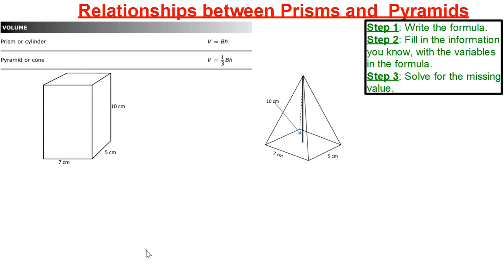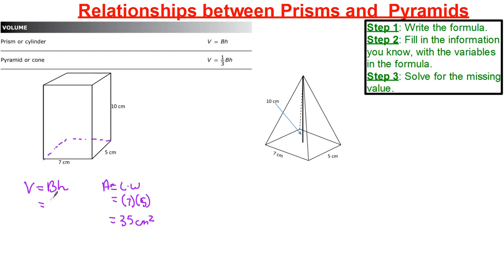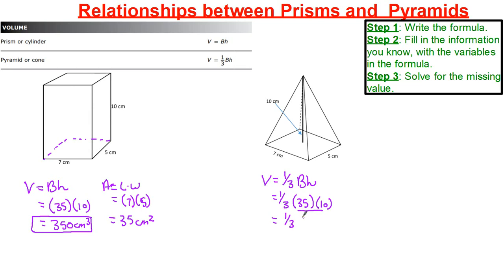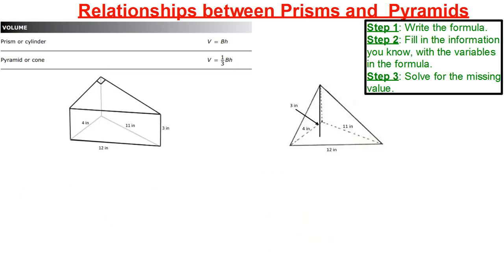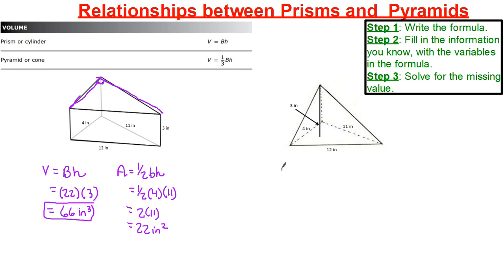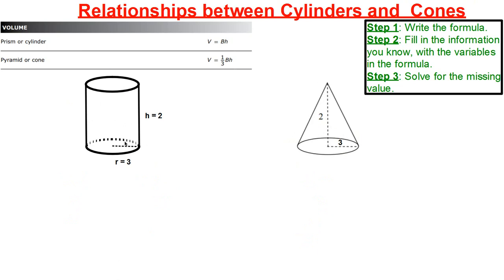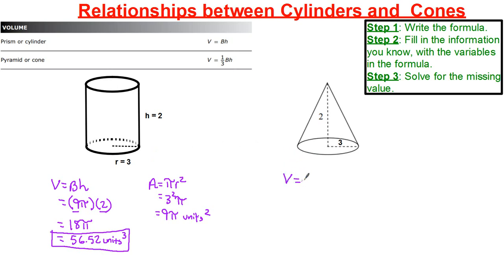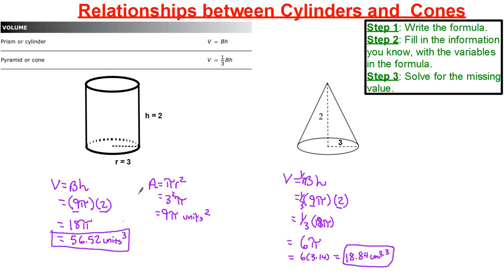Volume of Pyramids and Cones